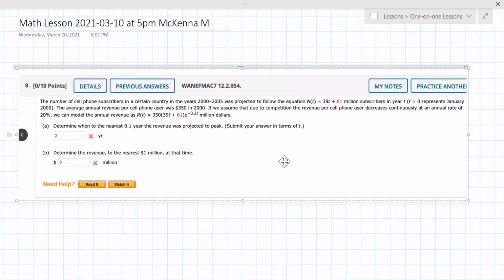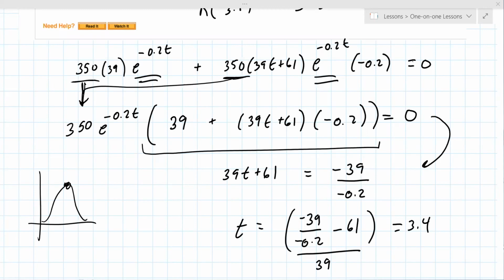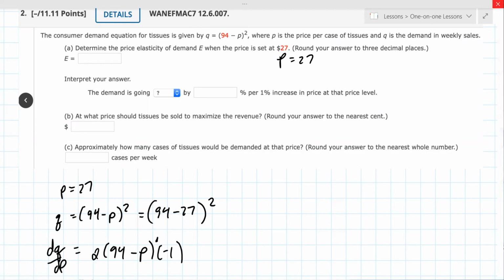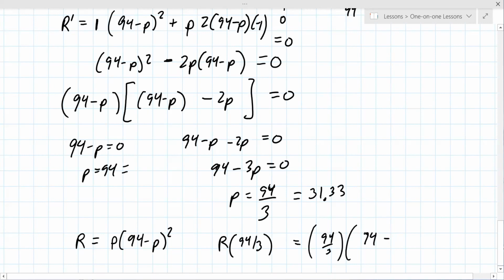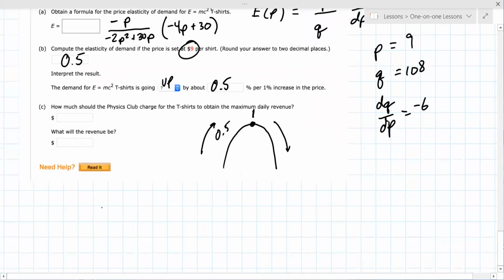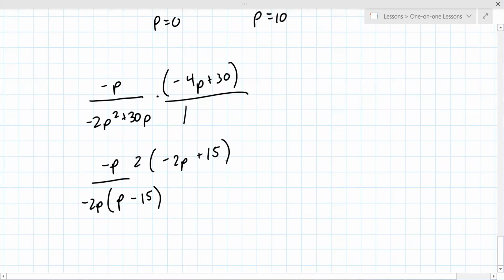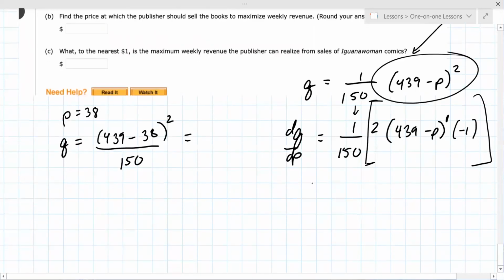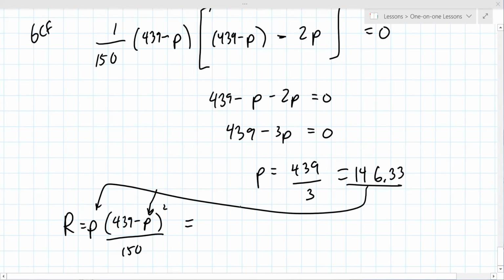College Business Calculus Lesson 2021-03-10 at 5pm McKenna M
This college business calculus lesson covers topics including price elasticity of demand, unit elasticity, price to maximize revenue and maximizing revenue.